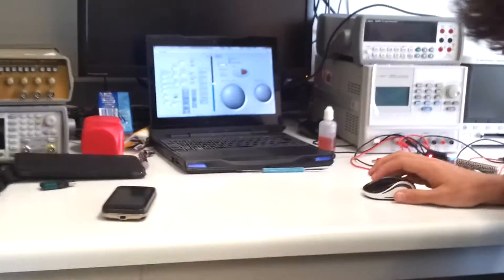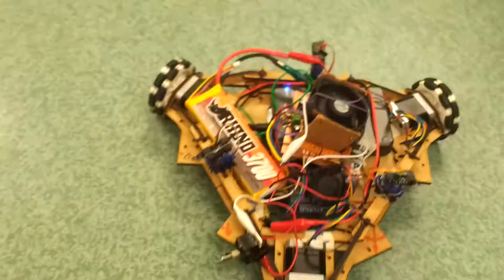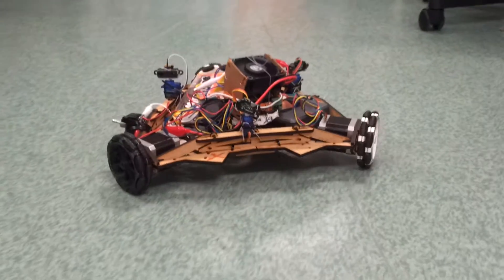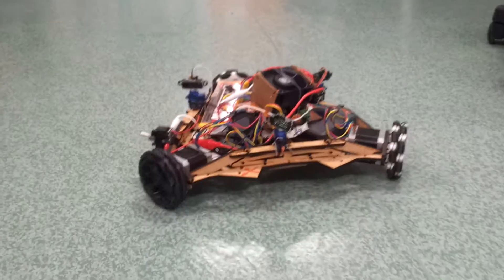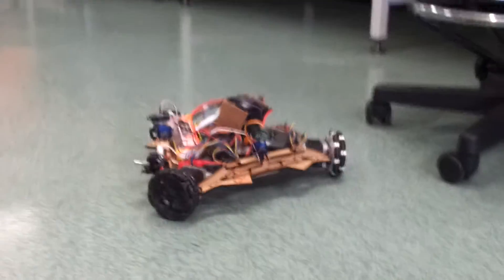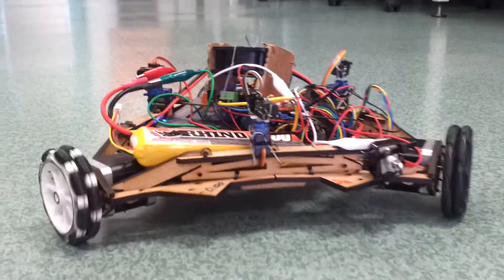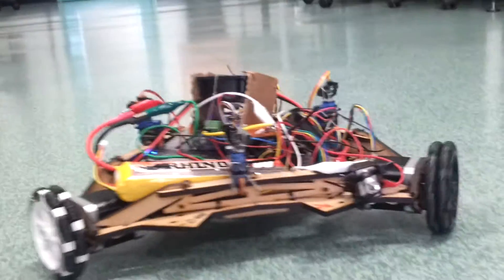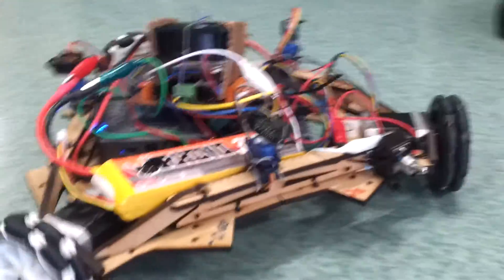Continuous Translational Rotational Curvilinear Stepper Motor Driven Tri-Omni Controller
This is a prototype robot to test out our tri omniwheel drive system using stepper motors and FPGA to run the motor control algorithm. We used stepper motors because they are so cheap compared with DC gearheads with the same specs.

We kept developing this platform which was mainly designed to enter a university level robotics competition, 2 years later we developed a bigger and more powerful version of this drive system

We are no longer using the FPGA and managed to optimise the algorithm and move everything into a ARM Cortex-M4F, the motor control algorithm (which involves several trig operations) iterates at about 60,000 times per second. This is how we achieve super smooth motion and the rotating while translating etc.